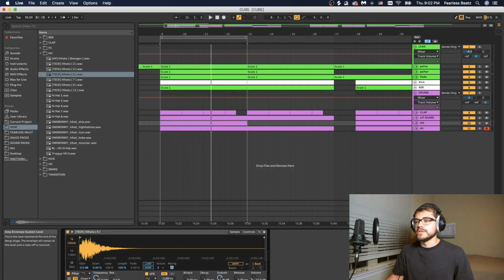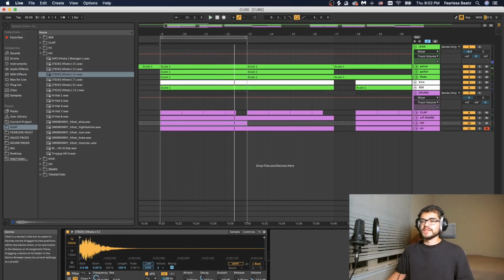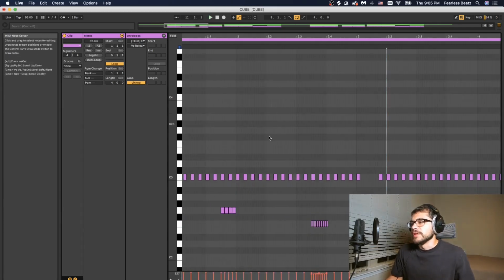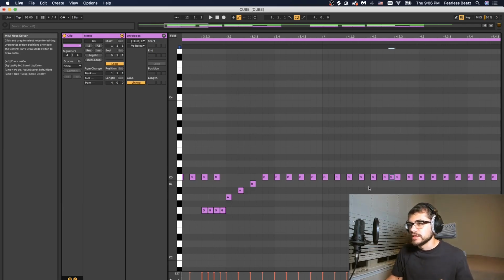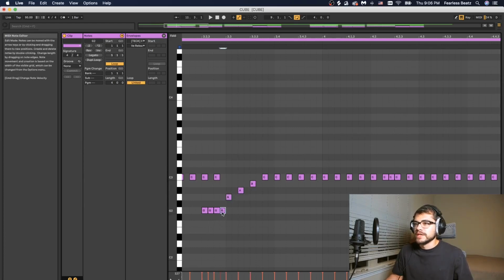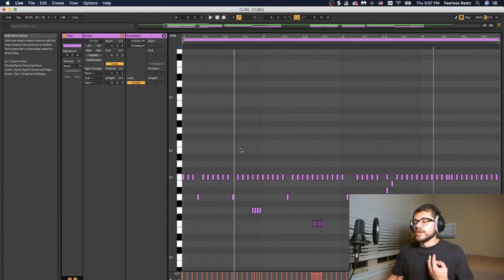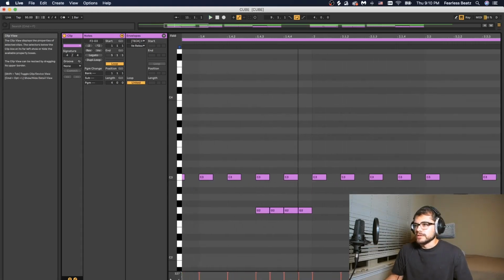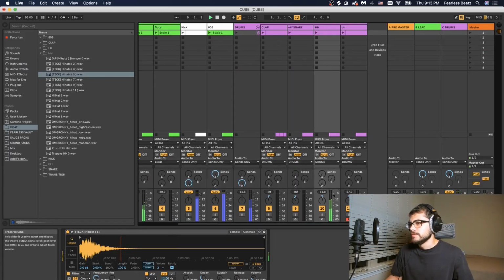Hi Hat SECRETS | Making Perfect Trap Hi Hats In Ableton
This is how you make trap hi hats every time you open Ableton.

Follow these super simple secrets to unlock your hi hat potential. seriously bro, this is how you do it!

See how EASY it really is to make catch hi hat patterns in Ableton!

FREE Packs!